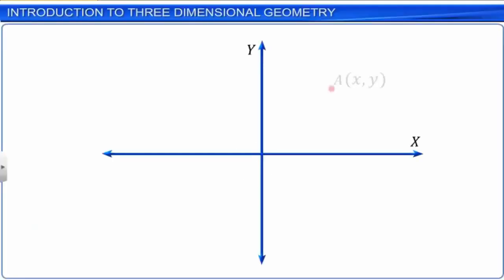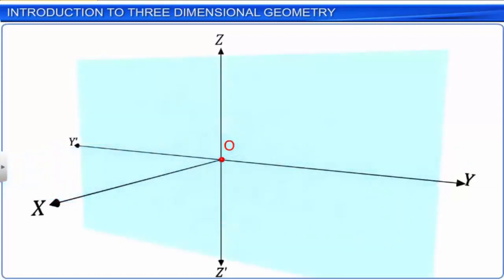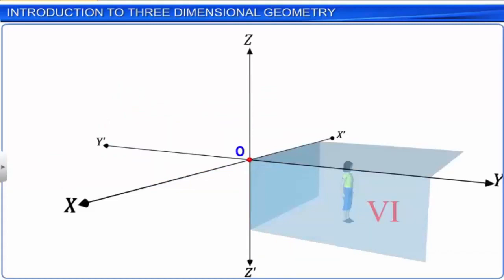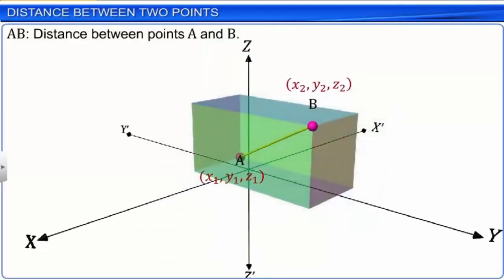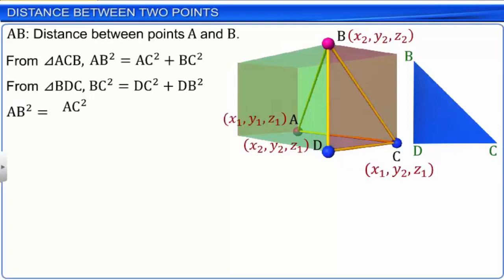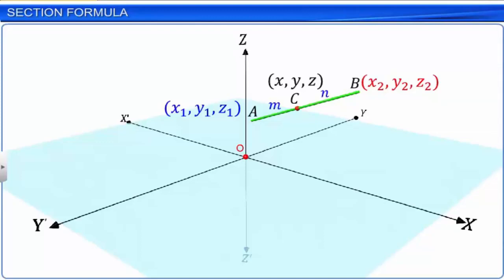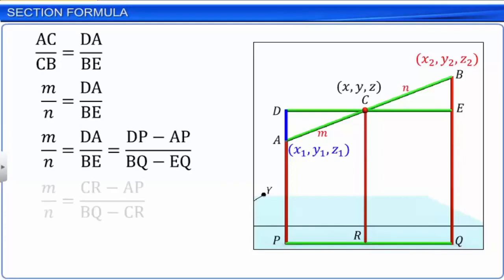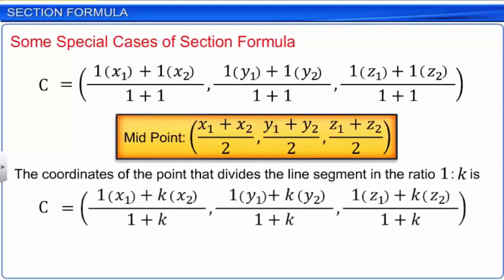CBSE GRADE XI MATHS CHAPTER 12 INTRODUCTION TO THREE DIMENSIONAL GEOMETRY